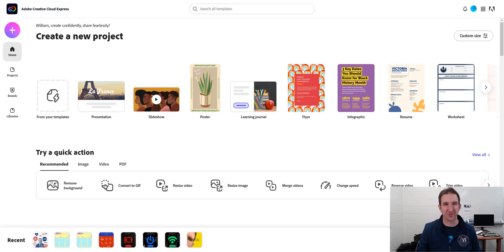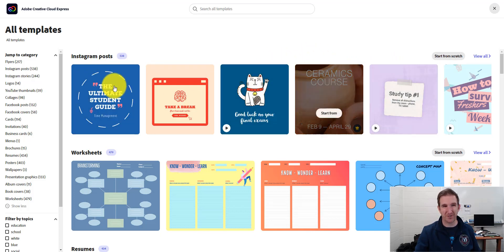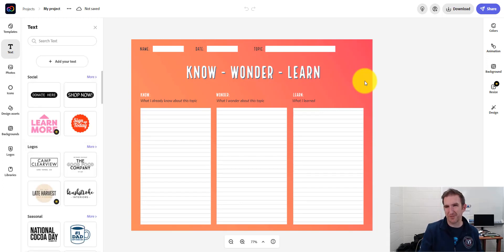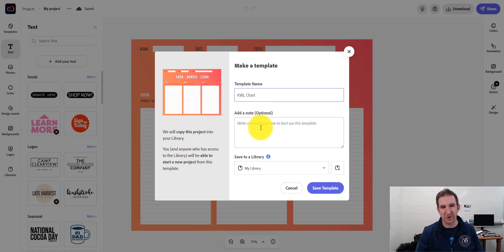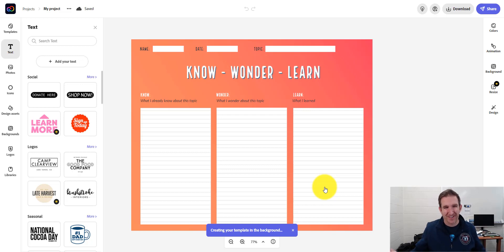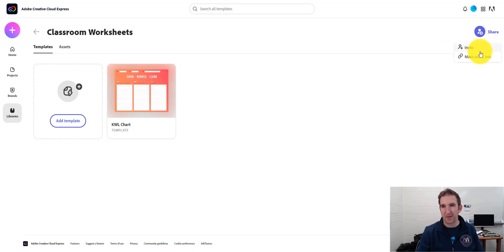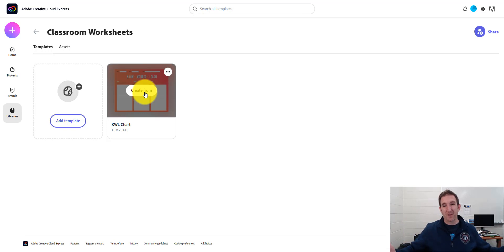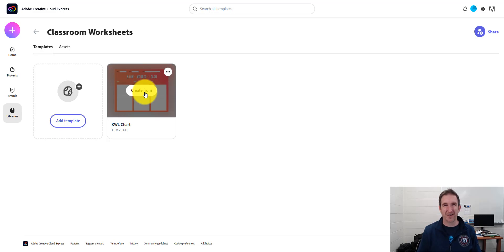Creating Templates in Adobe Creative Cloud Express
In this video, I show teachers how to create templates in Adobe Creative Cloud Express.